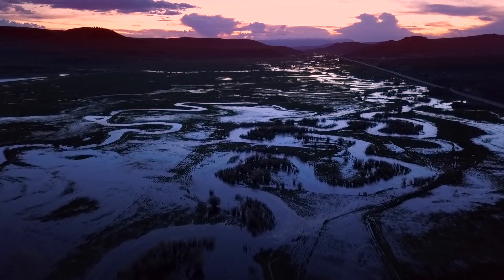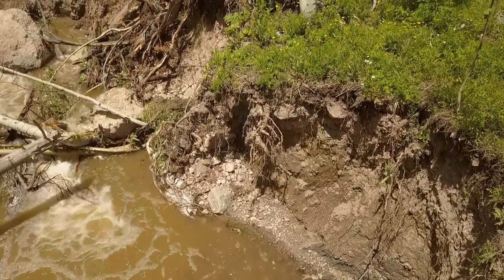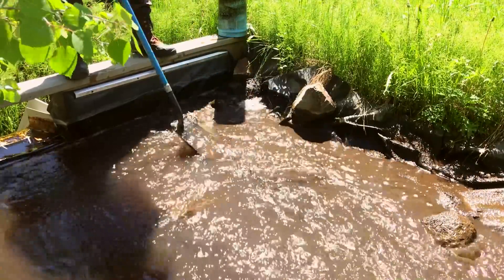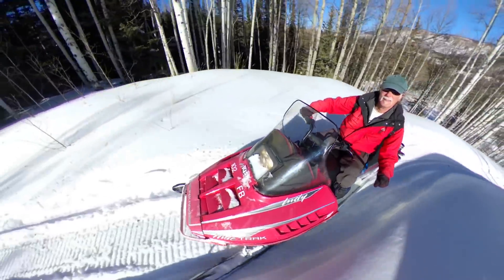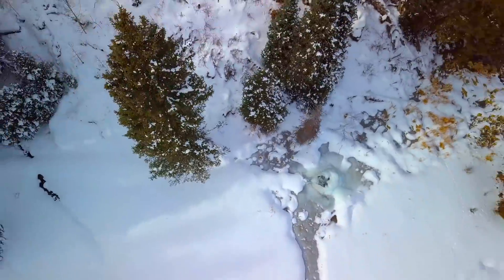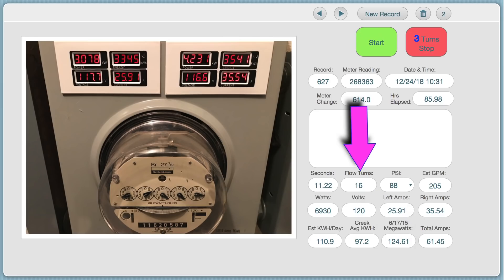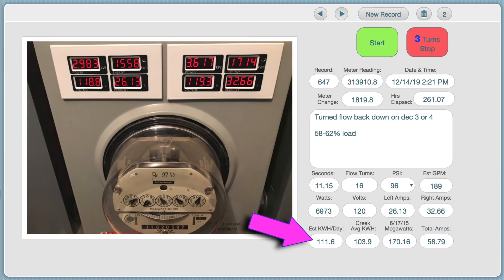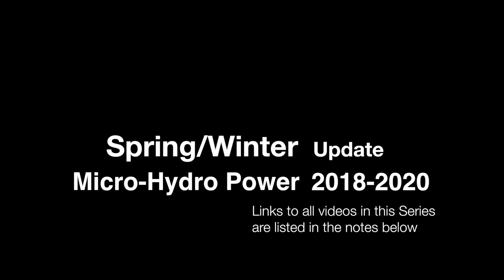Part 21 Micro Hydro Power System in CO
A long overdue update for Spring/ Winter 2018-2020